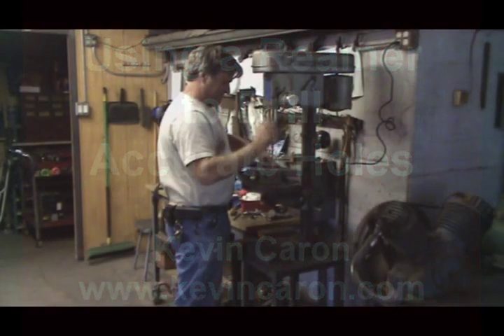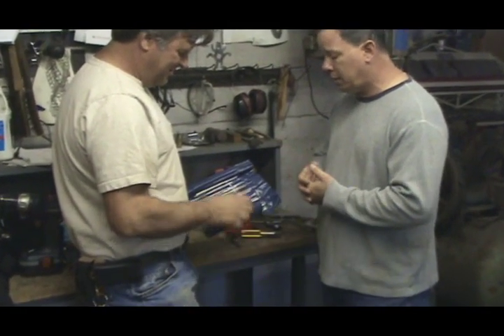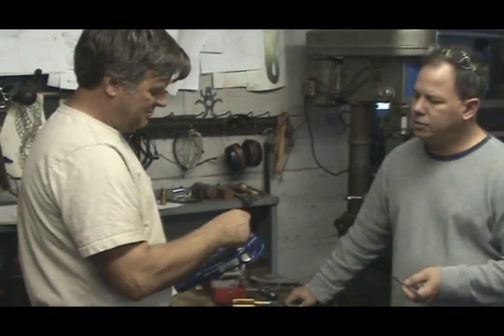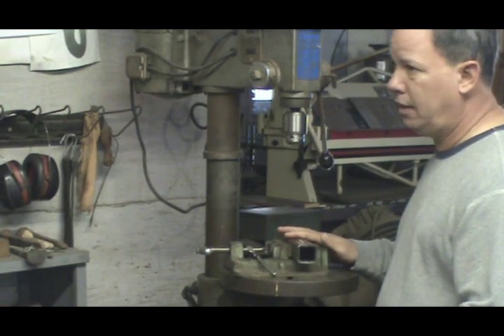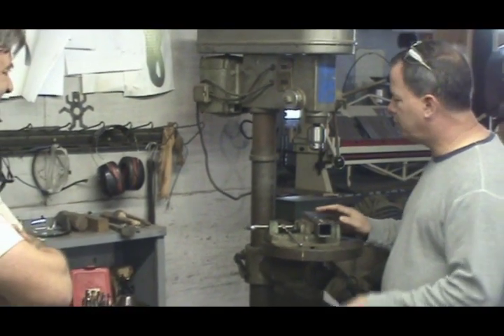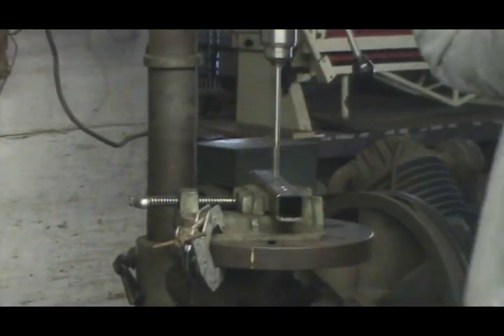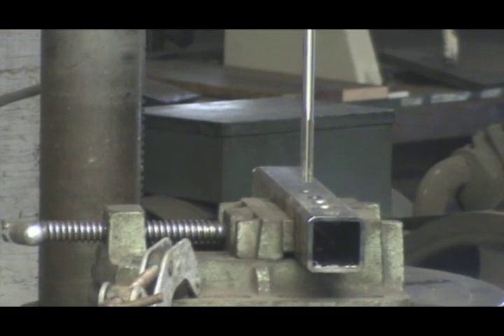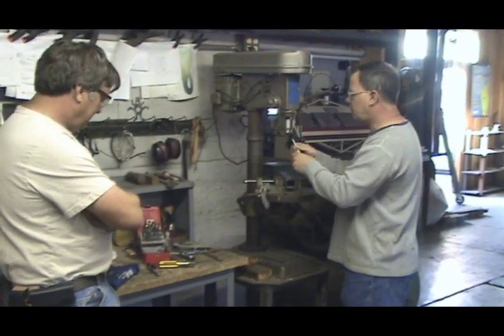Using a Reamer to Drill Accurate Holes - Kevin Caron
Machinist and sculptor Chuck Girard shows sculptor Kevin Caron how to drill holes more accurately with a reamer. Learn what reamers do, how to use them correctly, and where to get them.